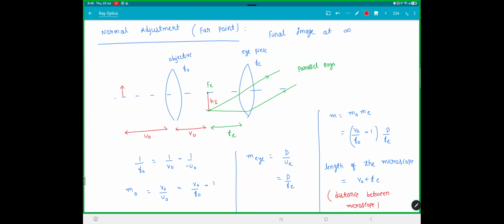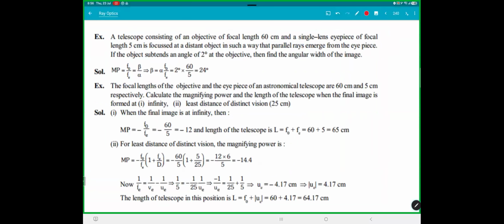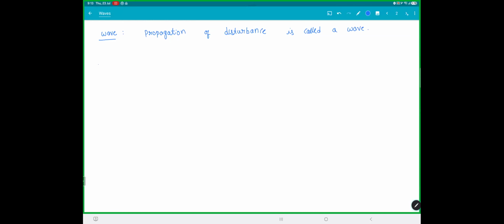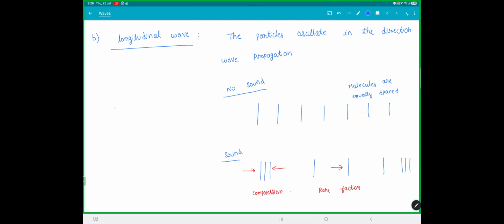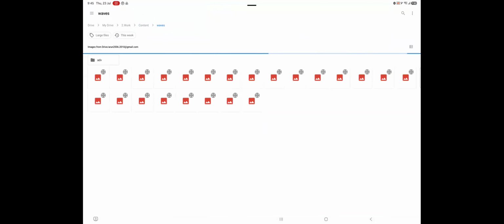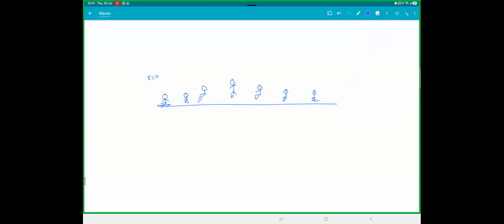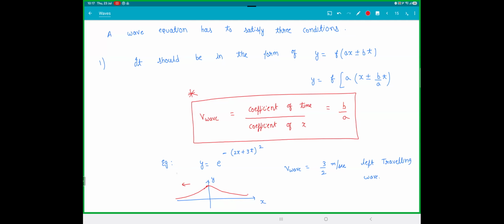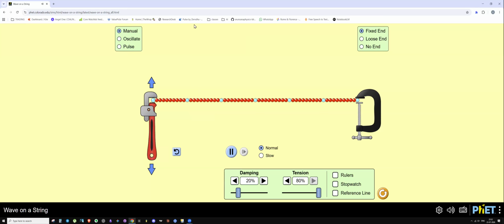Ray opitcs 8 and Waves 1